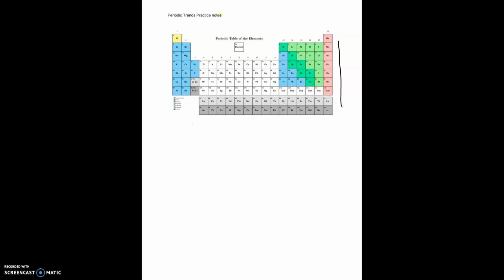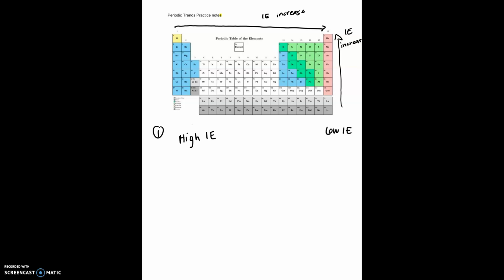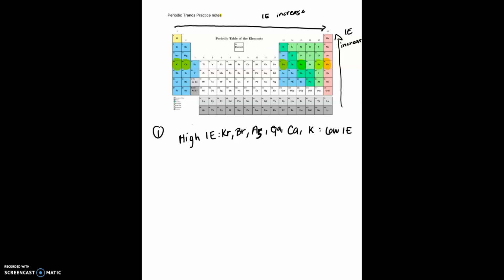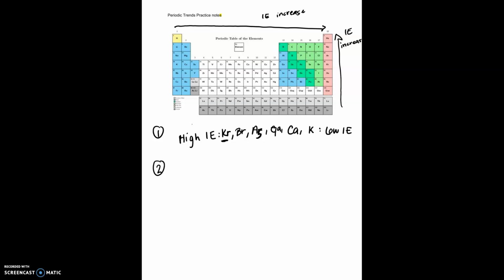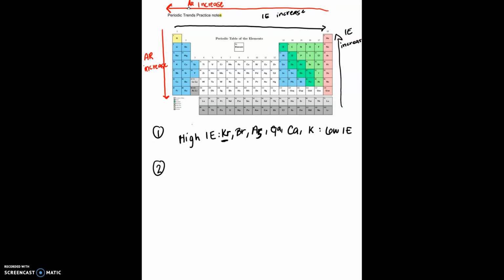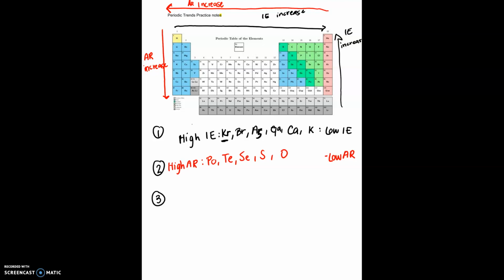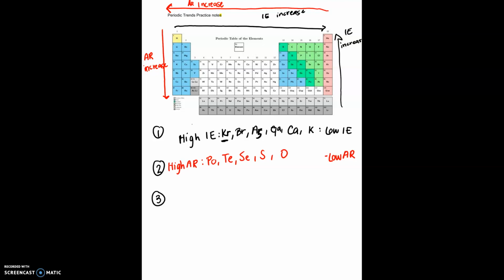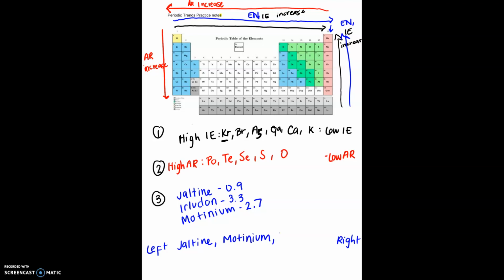Periodic Table Trends Notes Practice